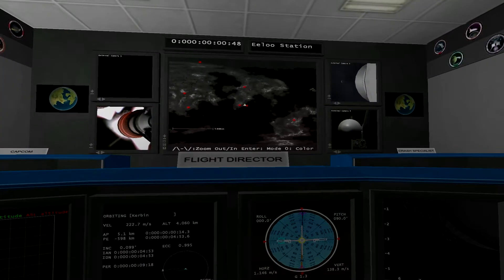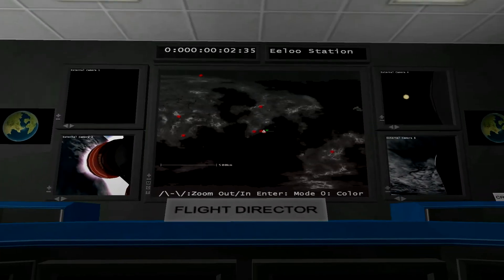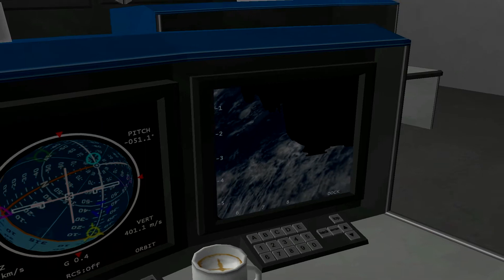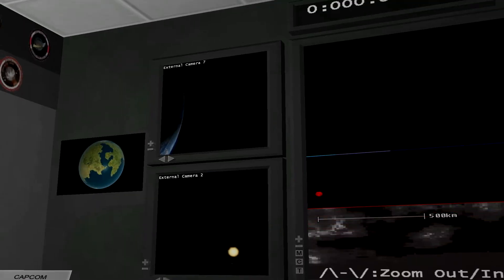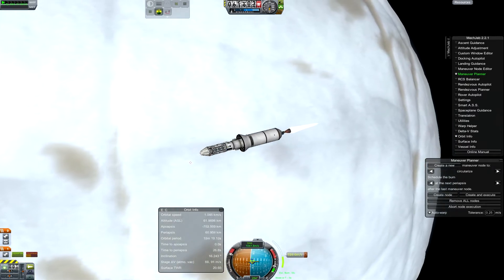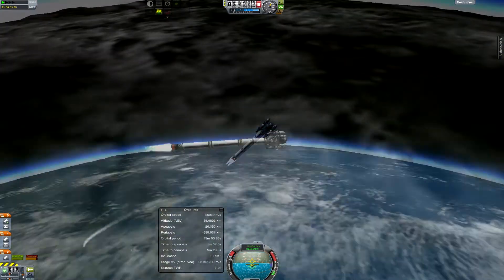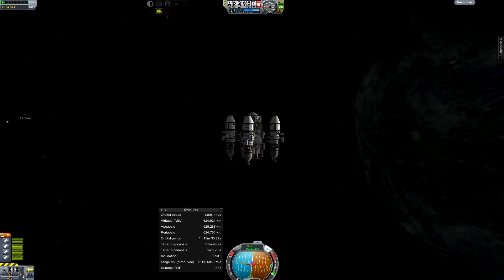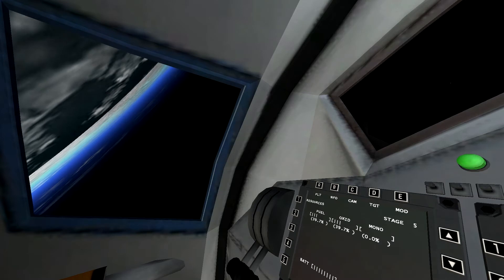Kerbal Space Program - Episode 15 - Mission To Eeloo (Mostly IVA)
In this episode, I send a few Kerbals to the outer reaches of the Kerbol system.  Patsy and Haddous take all the science they can from the surface of Eeloo.  Enjoy...

Toolbar
B9 (Texture Redux & Extra IVA)
Texture Replacer
Engineer
Enhanced Nav Ball
Kerbal Attachment System
Klockheed Martian
MechJeb 2
RasterPropMonitor
NavyFish Docking Alignment Indicator
Kethane
KW Rocketry (Texture Redux)
Procedural Fairings
RealChute
TreeLoader
TAC Fuel Balancer
Infernal Robotics
Kerbal Alarm Clock
Eject System
Interstellar
Environmental Visual Enhancements lo-res
Astronomer's Visual Pack V3
6S Service Compartment Tubes
Ambient Lighting Adjustment
Navball Docking Indicator
EVA Parachutes
Science Alert
FASA
Research Them all
LazTek SpaceX Pack
Firespitter Airplane Parts
Docking Camera
KAX
Module Manager 2.1.5
Vessel View (still figuring this out)

and sometimes these:
Cool Rockets
Hot Rockets
KerbQuake
Probe Control Room

and probably more...

Computer Specs -

ALIENWARE X51
GPU - GT640 Overclocked by 130 MHz
RAM - 8Gig
Blu-Ray Drive
Mouse - RAZER Naga 2014 MMO Mouse
Joystick - Logitech Wingman Extreme (FSX, ARMA 2, Take on Helicopters)
Monitor - Samsung T260HD 1920x1200 16:10